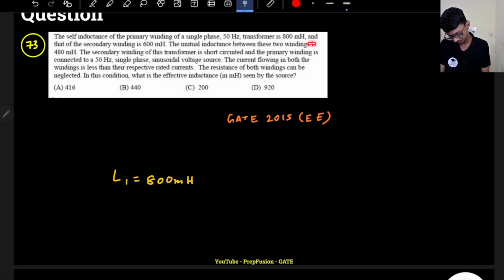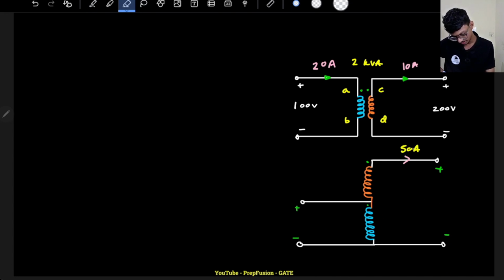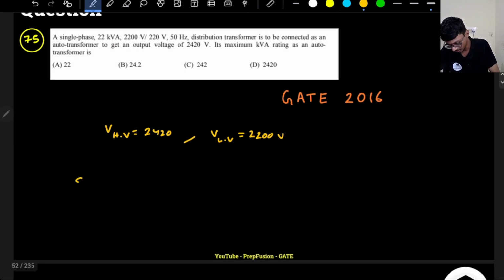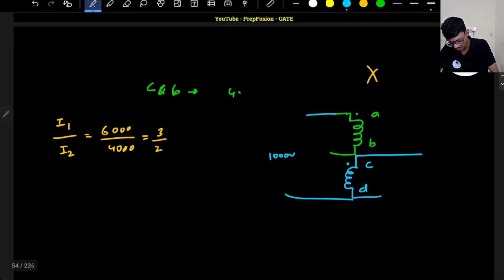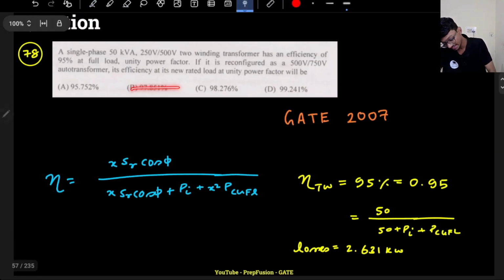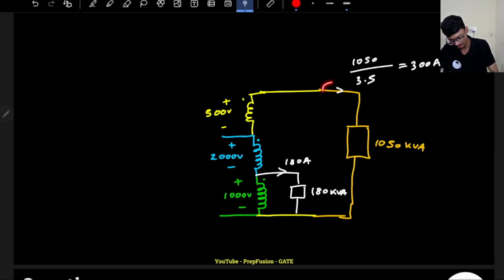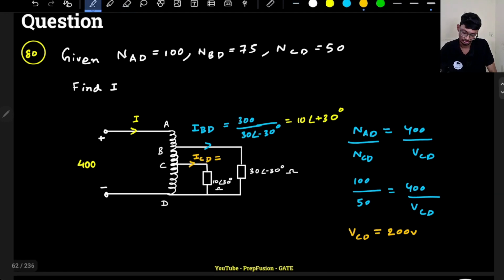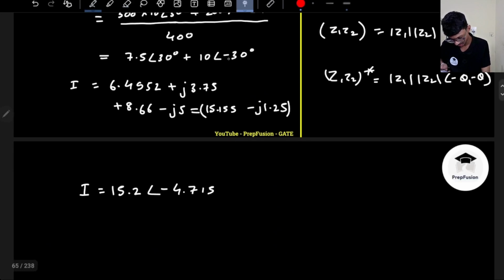L20 Assignment-7 Solutions || Electrical Machine || Anish Saha || PrepFusion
Timestamps
00:00 Q73

06:06 Q74

17:05 Q75

19:45 Q76

25:15 Q77

31:55 Q78

39:05 Q79

47:56 Q80